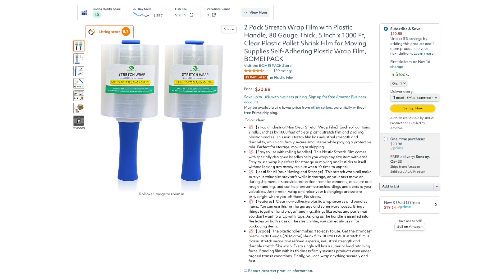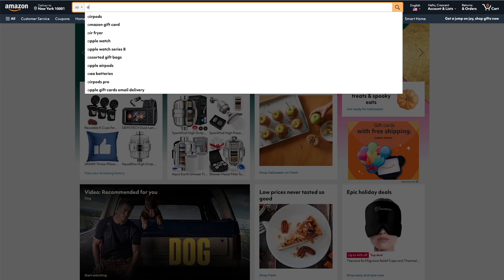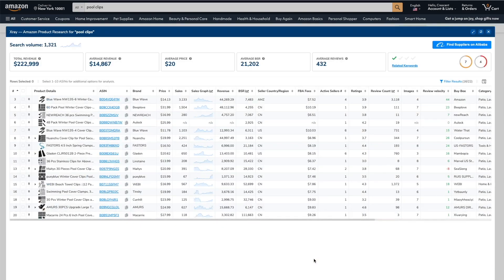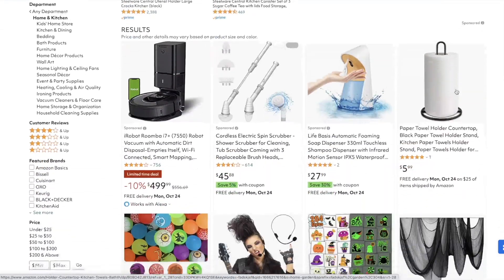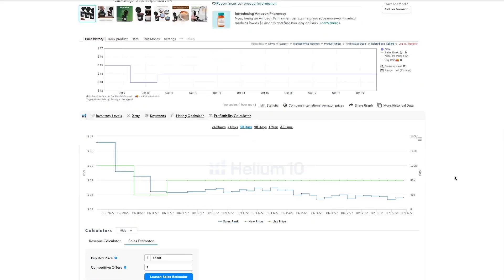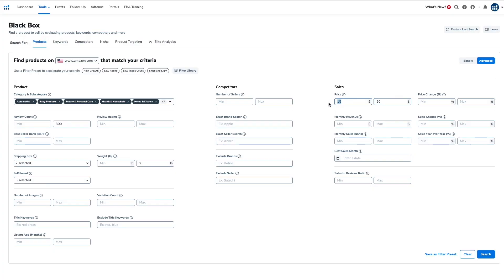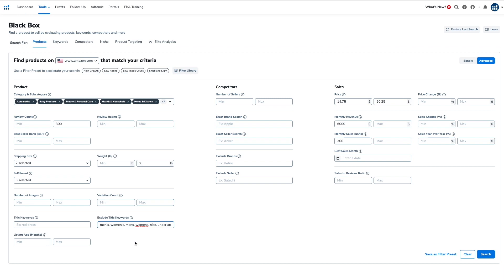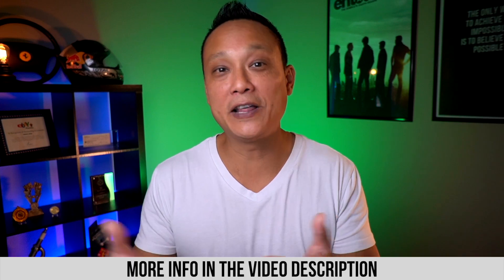New Amazon FBA Product Research Techniques for 2024 | Find Winning Products Fast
I reveal my personal Amazon FBA product research strategies in this video and reveal a $40,000/month product! I share with you the absolute best product research methods and techniques for finding profitable products to sell on Amazon FBA. Learn these secret strategies to build a successful and profitable Amazon FBA business in the next 90 days with a goal of $10,000/month.

00:00 Introduction
00:37 Lessons to Learn
01:54 Letter Method
06:20 Random String Method
08:13 Inception Method
09:59 Black Box Product Database
14:25 Barrier Method
15:40 Intuition Method